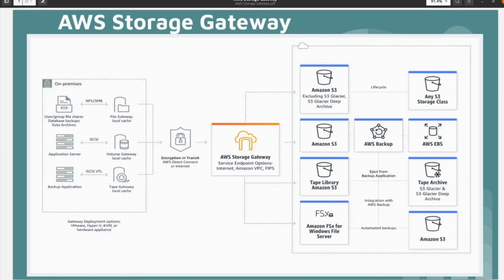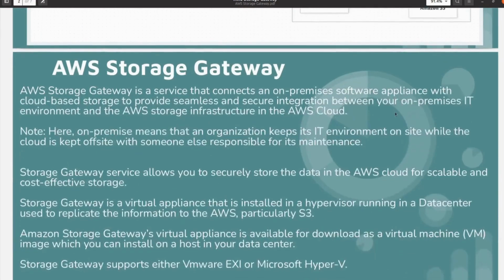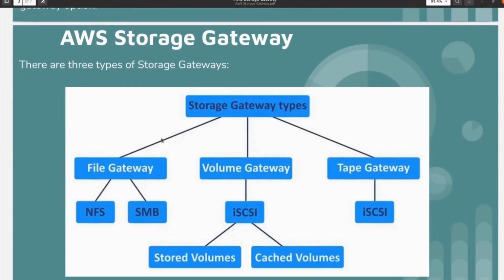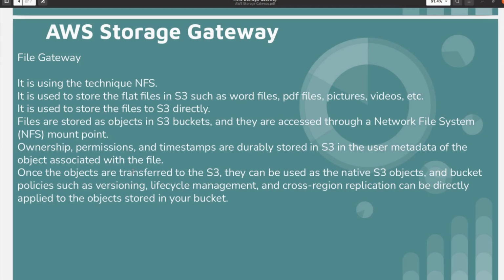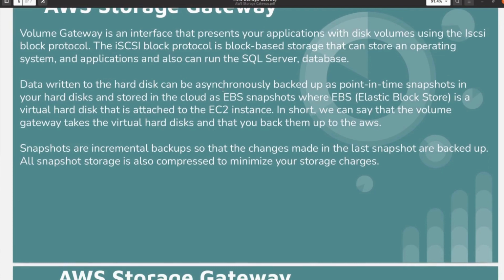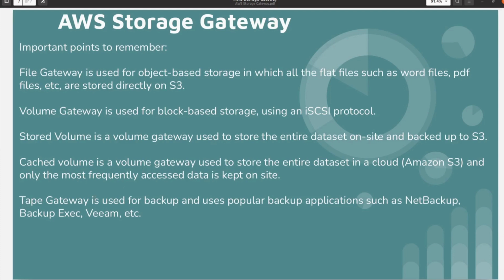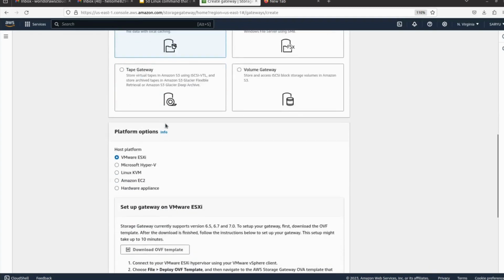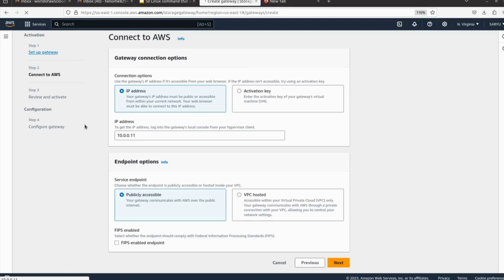AWS Storage Gateway | How to extend your on-premises storage capacity to AWS Cloud-43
AWS Storage Gateway is a hybrid cloud storage service that gives you on-premises access to virtually unlimited cloud storage. Storage Gateway provides a standard set of storage protocols such as iSCSI, SMB, and NFS, which allow you to use AWS storage without rewriting your existing applications.